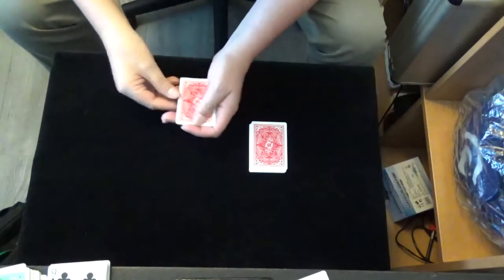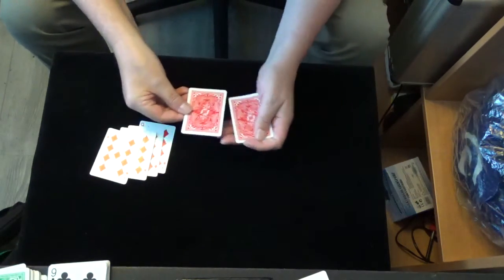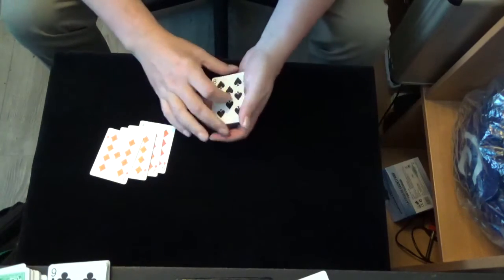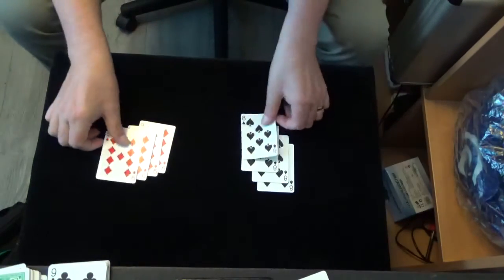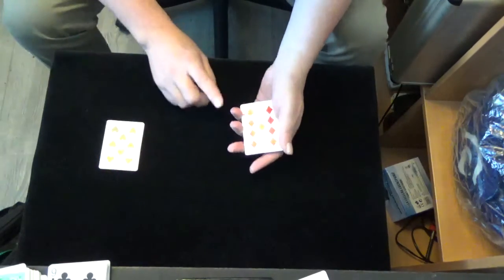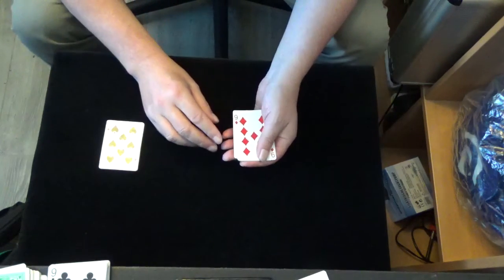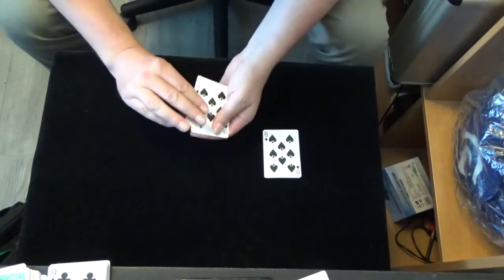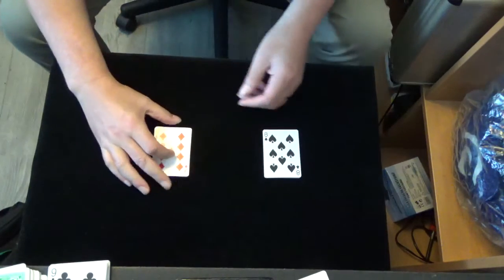water and oil 2016